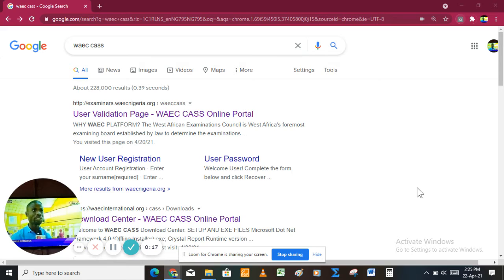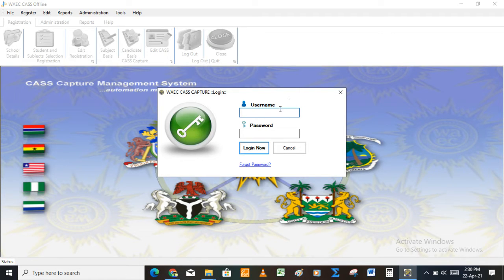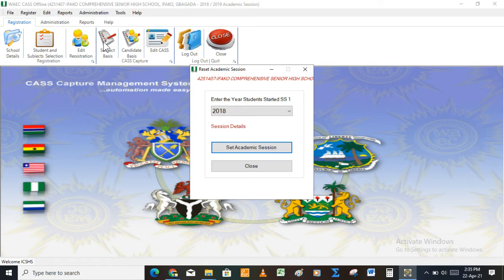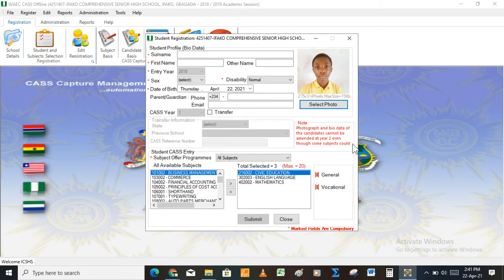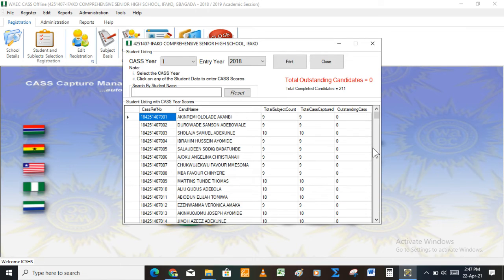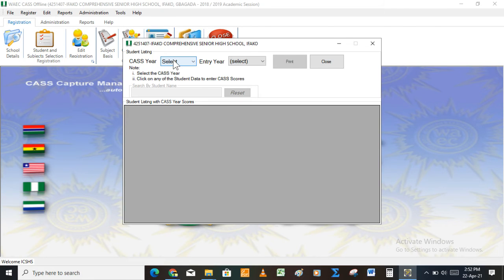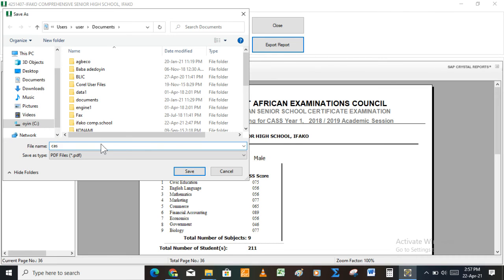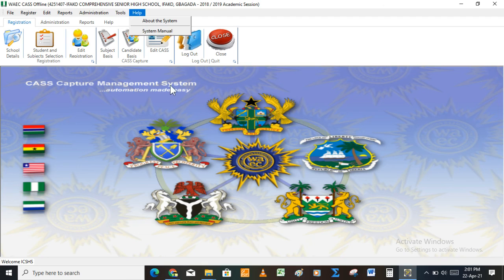WAEC Cass Registration Offline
How to install waec Cass offline and registration of Cass 1 and 2